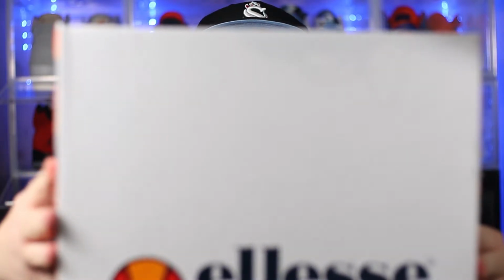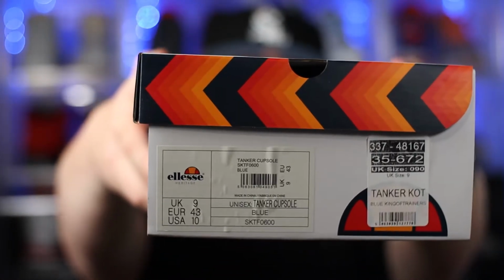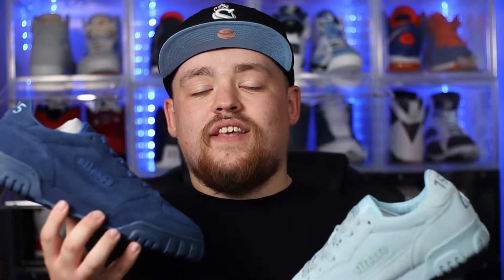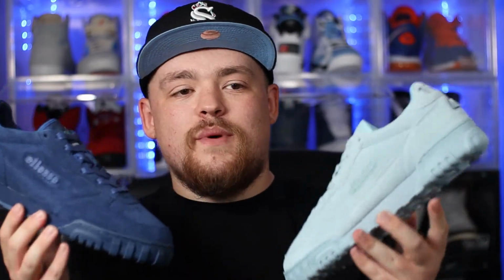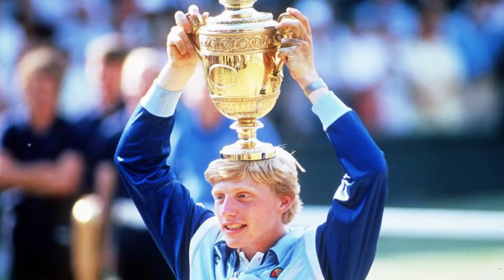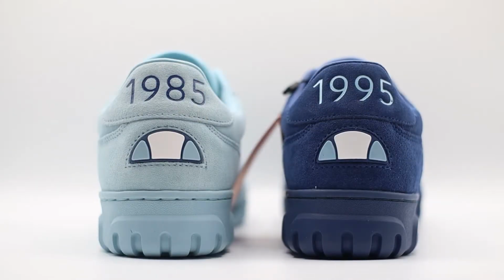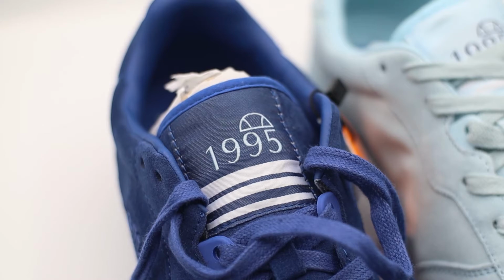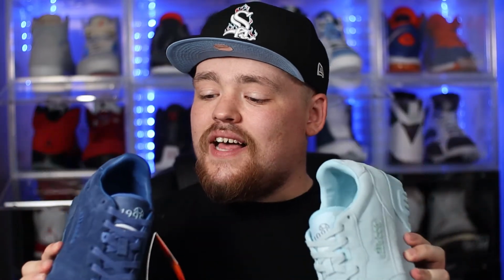King Of Trainers X Ellesse Tanker Cupsole Detailed Review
Welcome back to ACS Sneakers, today we are taking a look at the recently released Ellesse Tanker Cupsole in collaboration with the legend himself the King Of Trainers!